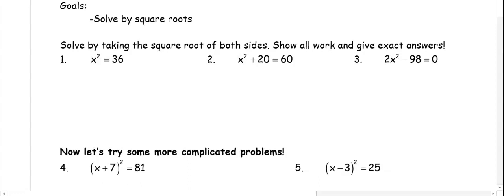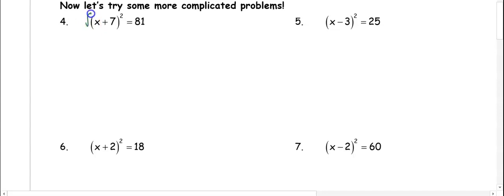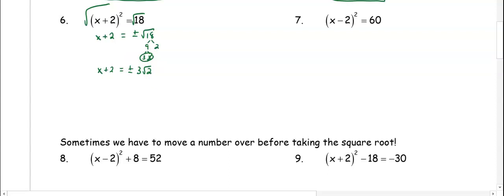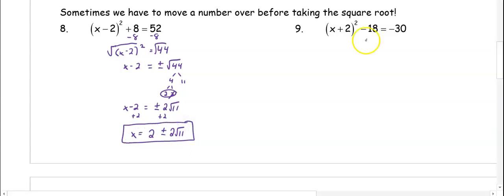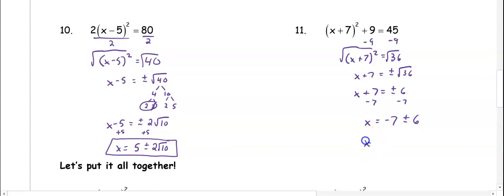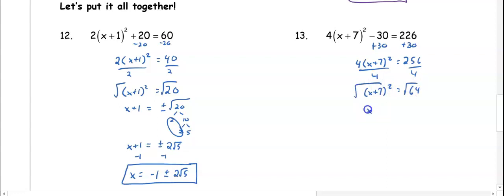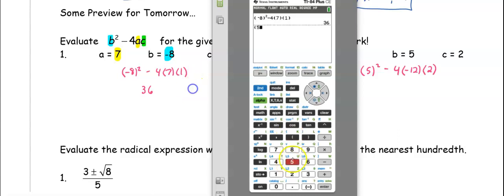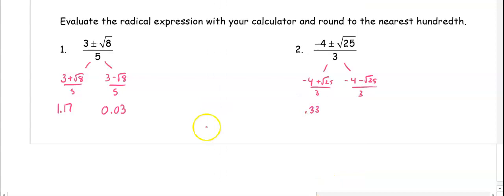U9D2- Solving by Square Roots Part 2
Solving by square roots